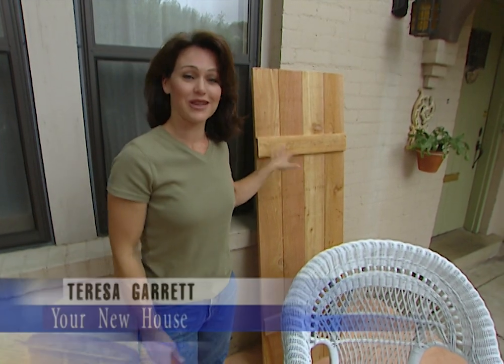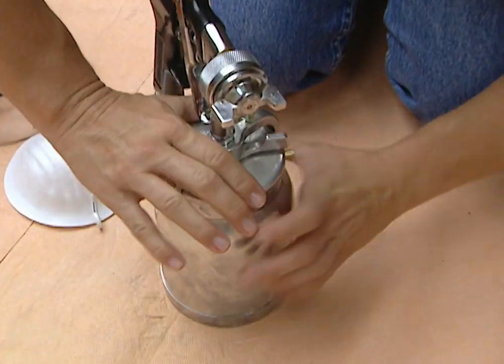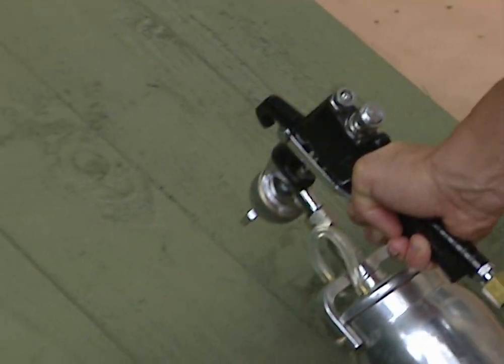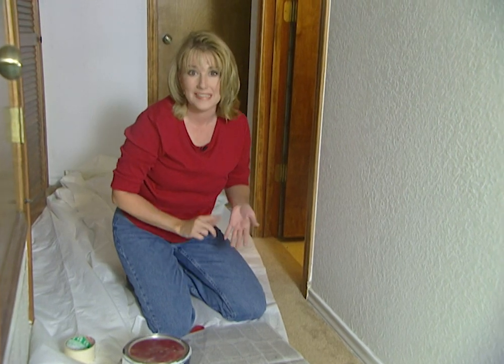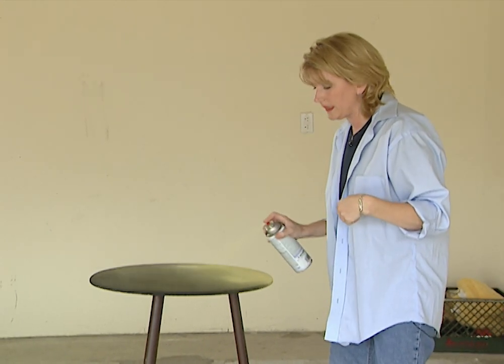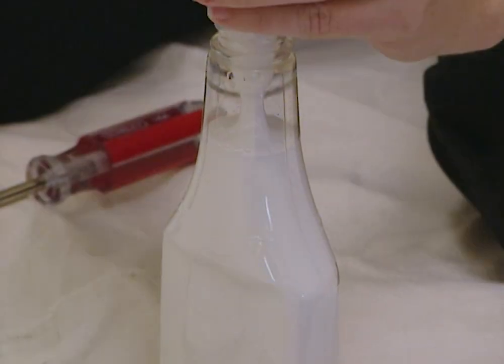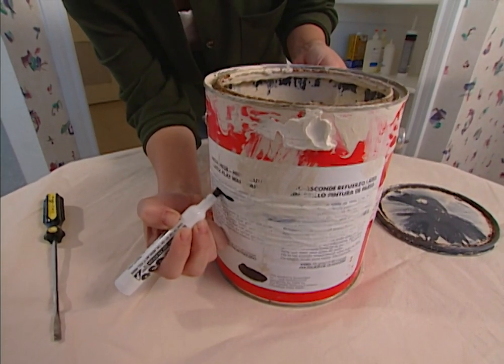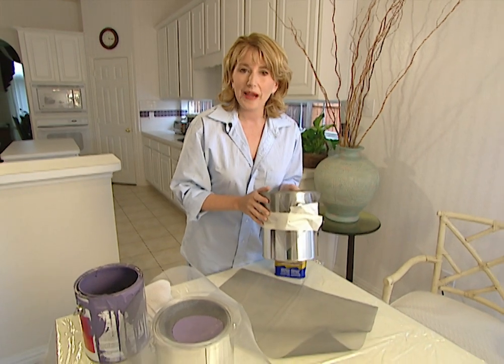Painting Tips and Tricks - Save Time Money and Have Better Results - Do It Yourself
EQUIPMENT NEEDED FOR AVERAGE PAINT SPRAYER PROJECT:
-Safety glasses
-Disposable breathing mask or respirator mask
-Drop cloth
-Air compressor and spray gun
MATERIALS LIST:
-Paint (choose a type that thins readily) or lacquer or varnish
-Paint thinner or mineral spirits
-Primer (as needed)
-Masking tape (as needed)
-Wood, drywall, cardboard or newspaper for testing paint mixture and spray pattern.

CLEAN PAINTING TIPS
First of all try punching a few holes in the rim of the paint can. You can use a screwdriver and mallet. Then when the brush is wiped against the edge of the can, the paint will flow back into the can. When you are through the lid will cover the holes so the paint won’t dry out.

And before you get started, protect your hands and face with moisturizer. When it comes time to clean up, the paint will come off faster and the moisturizer will prevent paint from seeping into your pores.

Here are some more painting tips we found for you.

Try cleaning out old nail polish bottles and filling them with “touch up” paint for scuffmarks and scratches. You can also do this with small, glass baby food jars.

For very tiny touch ups don’t use a paintbrush, use a cotton swab!

If you have an old rubber ball, don’t throw it out, keep it with your painting supplies. The next time you need to paint a ceiling, cut the rubber ball in half and cut an opening at the center of the “half” ball. Insert your paintbrush through it and use it as a guard to keep the drips from falling on you!

While you are painting that ceiling be sure to wear eye protection to keep what paint drops that do get by the ball, from falling into your eyes. If you don’t have protective eye wear, try an old pair of swimming goggles.

Protect your work shoes from paint drips by covering them with old worn out gym socks.

You can store left over latex paint in clean plastic milk jugs. Shake the jug before using the paint again and label the jug.

If you are going to paint a stairway, paint every other step one day, and allow them to dry over night. The following day you can paint the remaining steps.

You can remove paint splatters from woodwork with very fine steel wool. Before painting, apply a coat of lemon oil to woodwork you want to protect from paint splatters. The lemon oil will make it easy to just wipe away the unwanted drops of paint.

Add a tablespoon of ammonia in a pan of water and leave it in a nearly painted room overnight. The paint odor will disappear the next day.

You can also try leaving a large onion cut in half in a pan of water in the center of the room; the onion will also absorb the paint odor.

Whether big or small we hope these quick tips will help you with your next painting project.